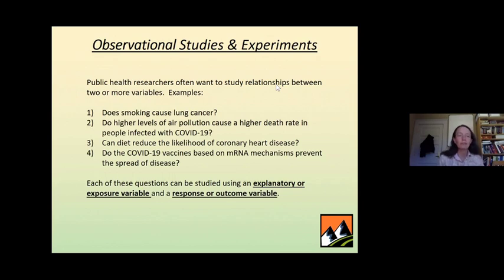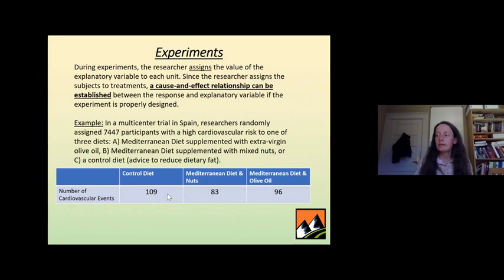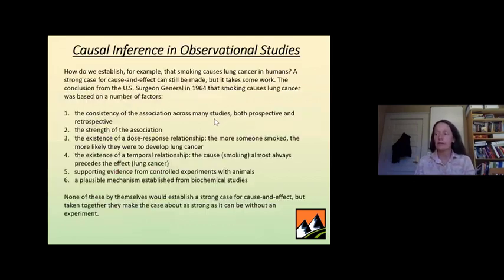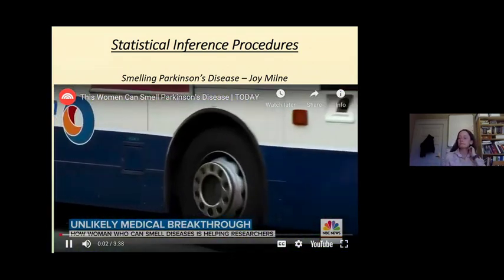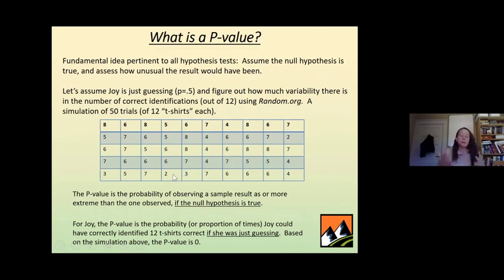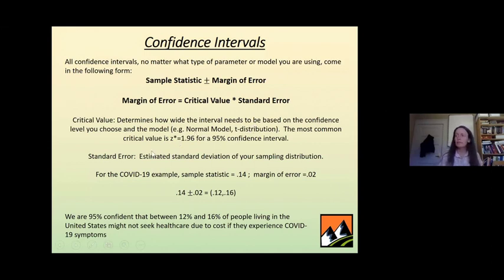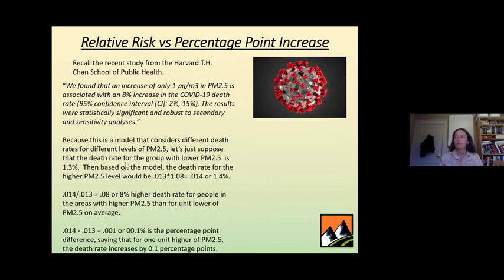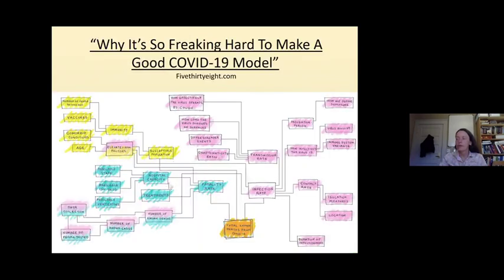Statistical Thinking - Part 4 Observational Studies